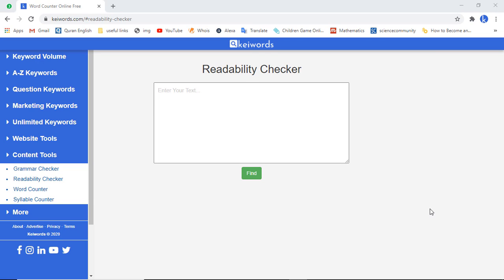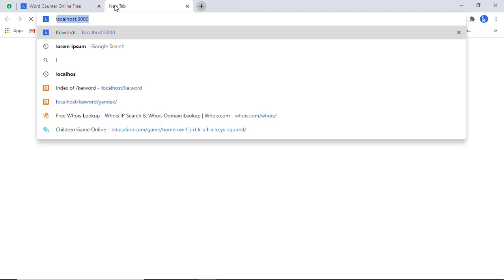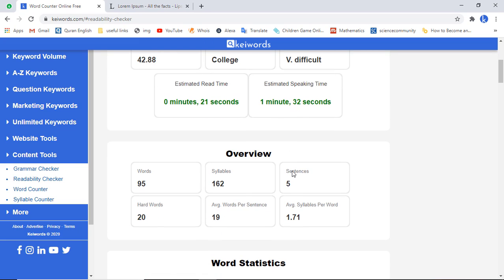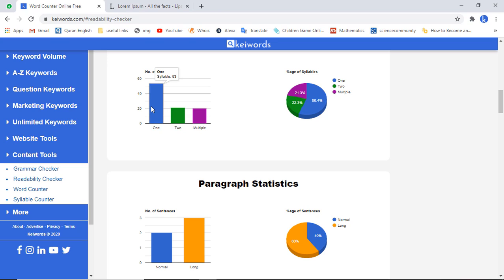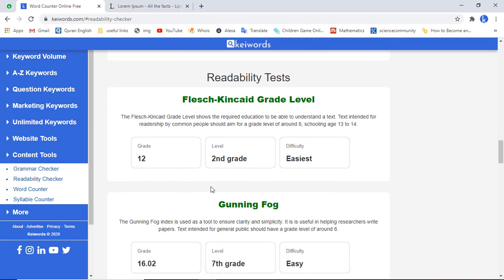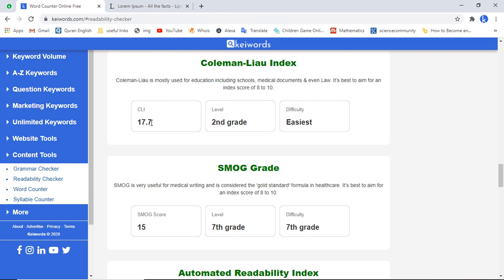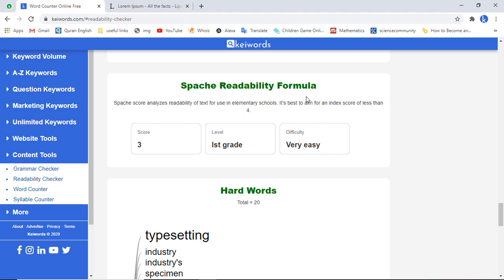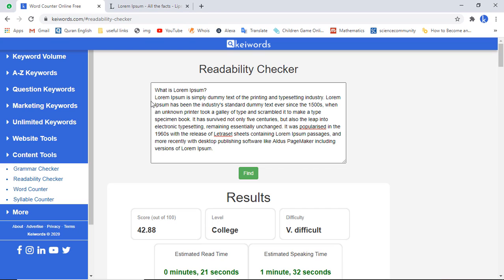FREE Readability Checker Tool | Written Content Analysis & Reports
You will learn how to keywords research for your blogs or videos using free SEO tools. Here in this video we will explore FREE Readability Checker Tool | Written Content Analysis & Reports

Keiwords provides you training of using FREE SEO tools. Keiwords.com is 100% FREE online keyword research tool website for SEO, SMO, content. Find Keyword volume, keyword suggestion, SERPs, readability analysis & much more.

Tools List
keywords volume checker,
a to z keywords,
instant keywords,
google a to z keywords,
youtube a to z keywords,
bing a to z keywords,
yahoo a to z keywords,
Question Keywords,
google question keywords,
youtube question keywords,
bing question keywords,
yahoo question keywords,
Marketing Keywords,
amazon marketing keywords,
ebay marketing keywords,
google marketing keywords,
youtube marketing keywords,
bing marketing keywords,
yahoo marketing keywords,
Unlimited Keyword Ideas,
Website Optimisation Tools,
website review,
domain name checker,
username checker,
keyword position checker,
video downloader,
syllable counter,
grammar checker,
word counter,
readability checker